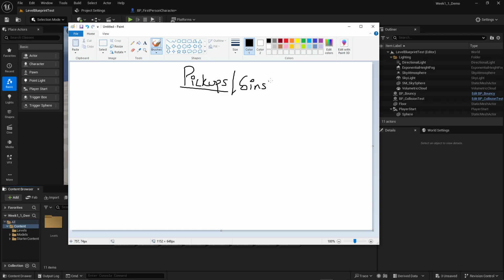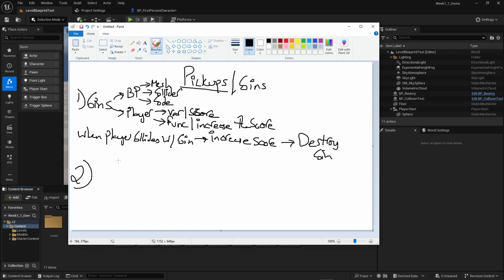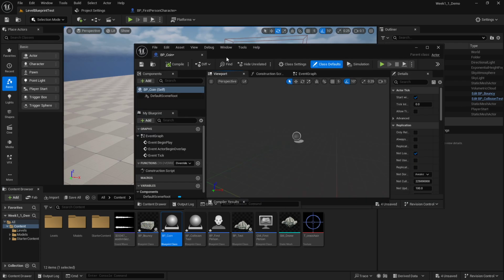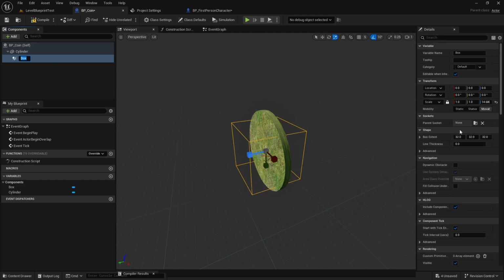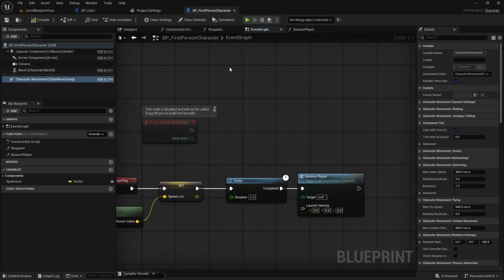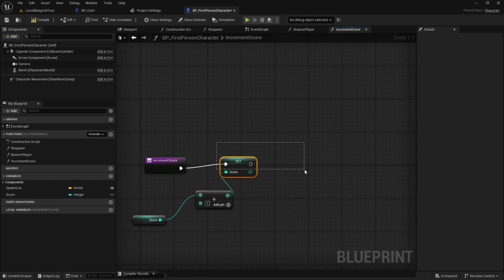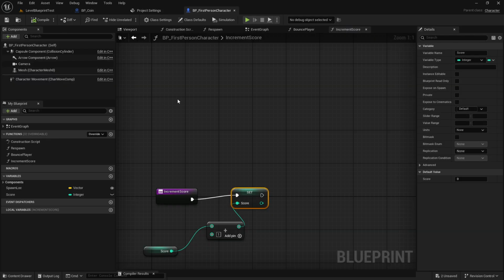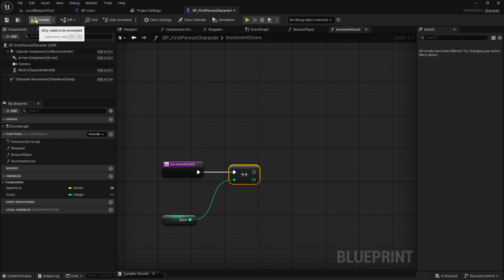Pickups P1 Making the pickup